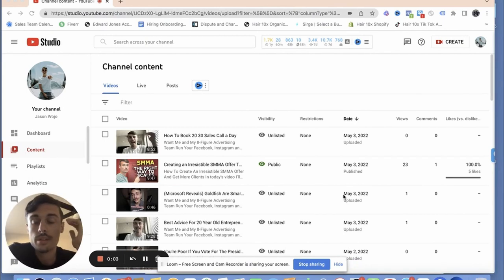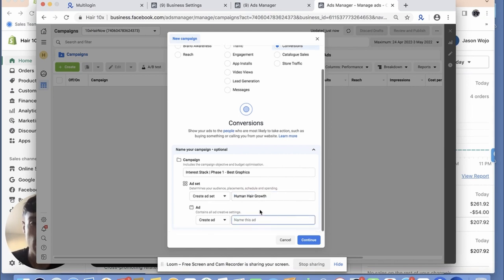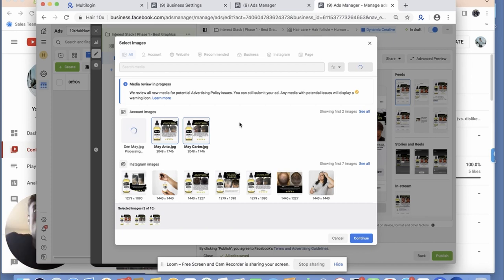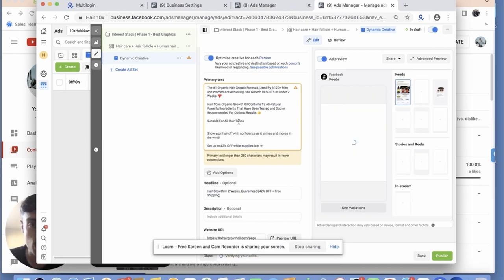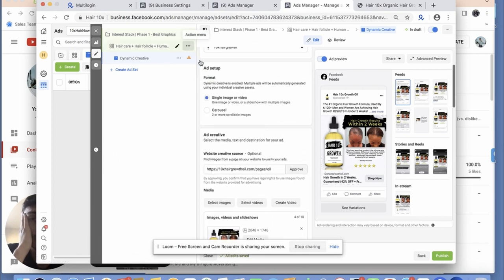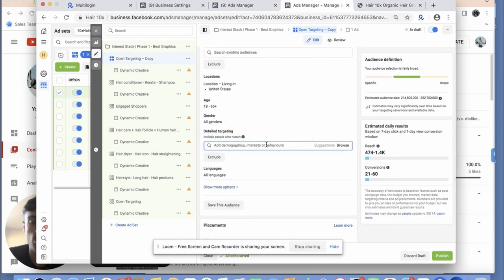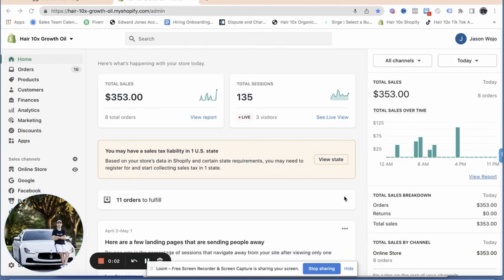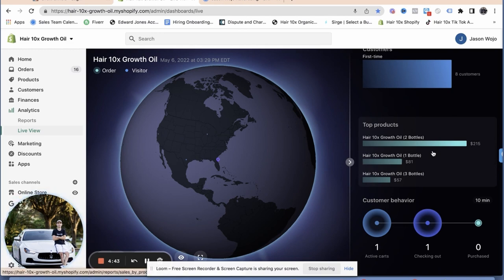$0 to $1,000,000 Challenge Documentary - Week 6 - Growing a Shopify Store To $1M From Scratch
Start Your Very Own SMMA For Only $97, and Land Your First Client in 30 Days or Your Money Back